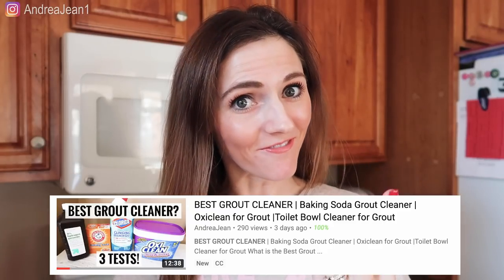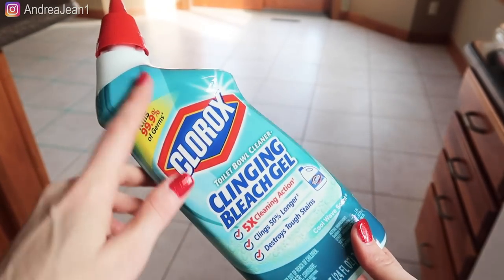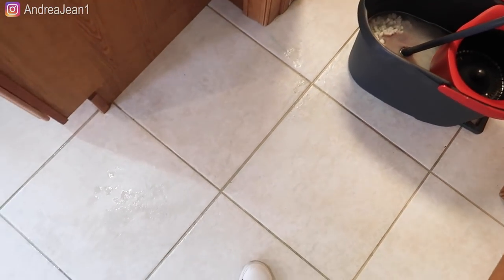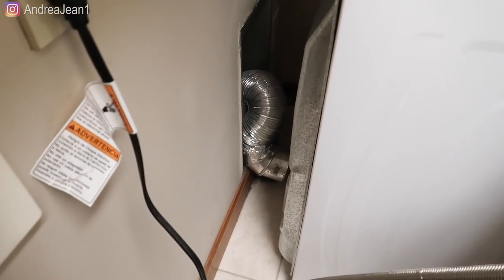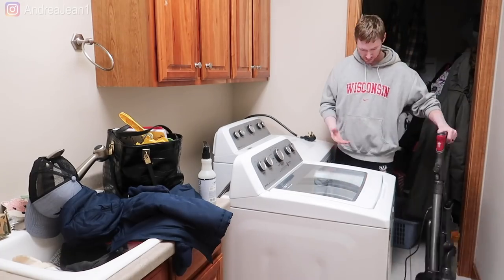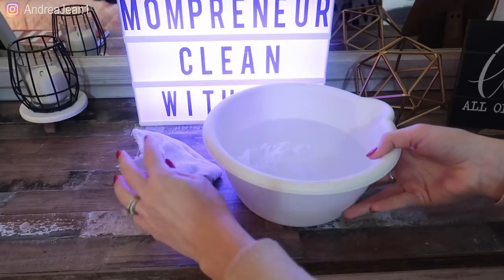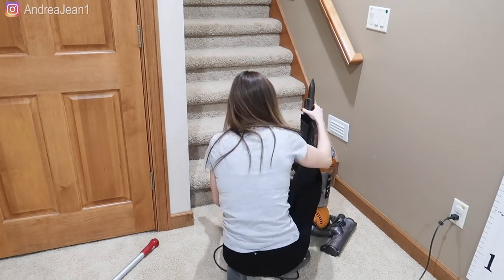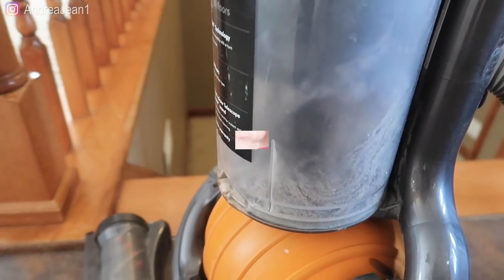DEEP CLEANING CHECKLIST FOR HOUSE | BEST GROUT CLEANER FOR KITCHEN FLOORS | CLEAN WITH ME | MOMBOSS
Note: the deep cleaning check list is no longer available.

🎉 Read the full blog post HERE "HOW TO CLEAN GROUT ON FLOOR TILE"

➡️ Cleaning products I am loving: